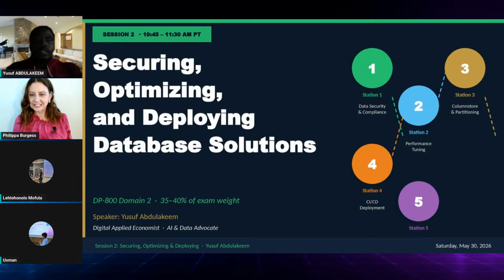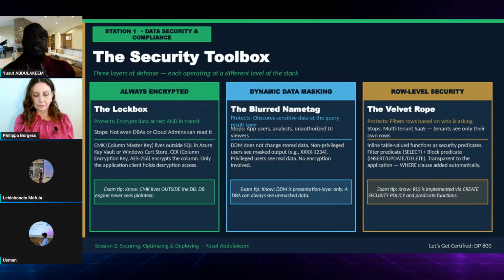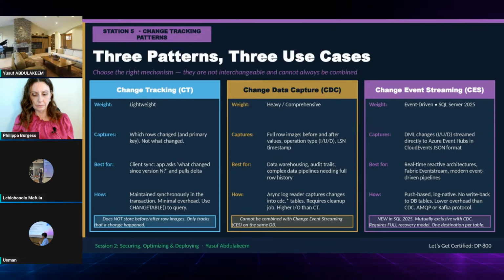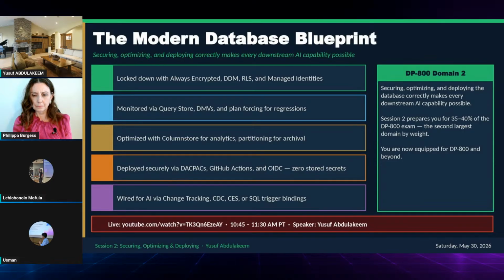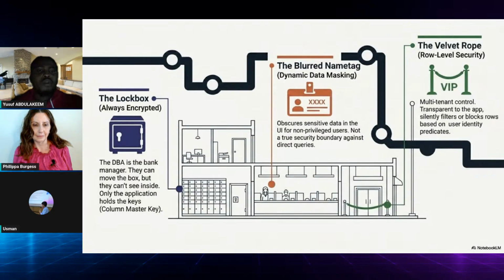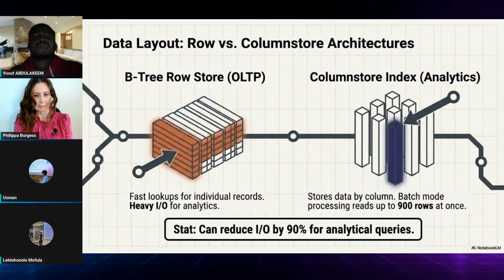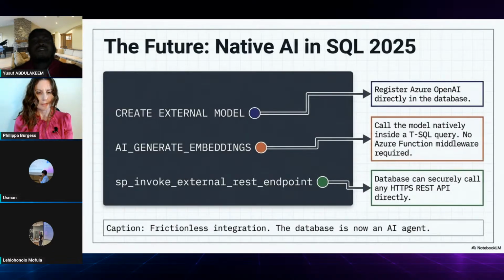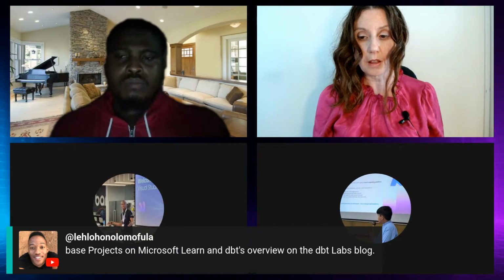Let’s Get Certified: DP-800 | Session 2 | Securing, Optimizing, and Deploying Database Solutions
Welcome to Session 2 of our “Let’s Get Certified: DP-800 | Microsoft Certified SQL AI Developer Associate” community learning event.

This session focuses on securing, optimizing, and deploying modern database solutions across SQL Server 2025, Azure SQL, and Microsoft Fabric. Topics include data protection, performance tuning, CI/CD deployment workflows, database monitoring, and change tracking strategies that are critical for the DP-800 certification exam.

Session Topics Include:
• Always Encrypted, Dynamic Data Masking, and Row-Level Security
• Managed Identities and passwordless authentication
• Database auditing and compliance strategies
• Query Execution Plans and Query Store
• Dynamic Management Views (DMVs) and performance monitoring
• Resolving parameter sniffing and missing index issues
• Columnstore indexes and table partitioning
• CI/CD workflows for SQL databases
• Schema drift management and deployment strategies
• Change Data Capture (CDC) and Change Event Streaming (CES)
• Azure Functions with SQL trigger bindings

Skills Covered:
• SQL database security
• Performance tuning and optimization
• Database deployment workflows
• Enterprise database operations
• Azure SQL administration
• Production-scale database management

Who Should Attend:
• SQL Developers
• Database Administrators
• Azure SQL Professionals
• Data Engineers
• Microsoft Fabric Users
• Microsoft Student Ambassadors
• Professionals preparing for the DP-800 certification
• Anyone interested in secure and scalable AI-enabled database systems

This event is part of the Microsoft Student Ambassador community learning series focused on helping students and professionals build practical technical skills while preparing for Microsoft certifications.